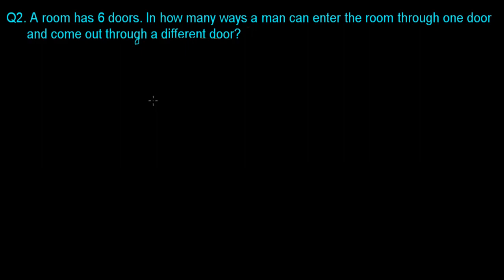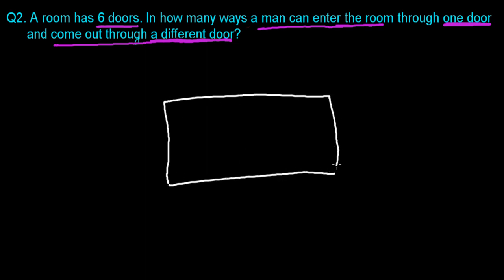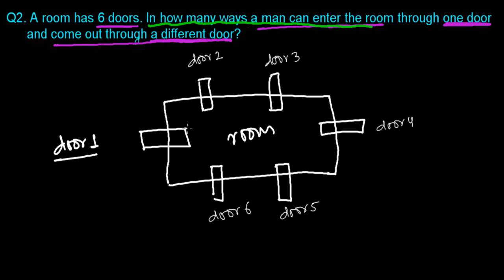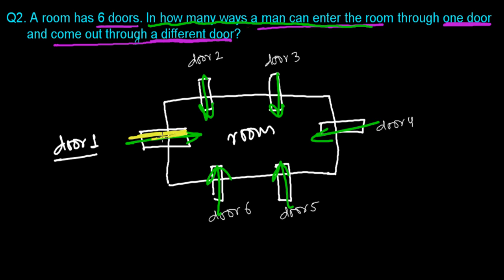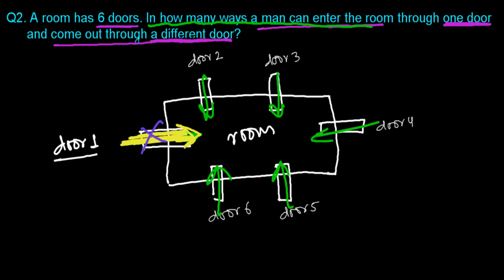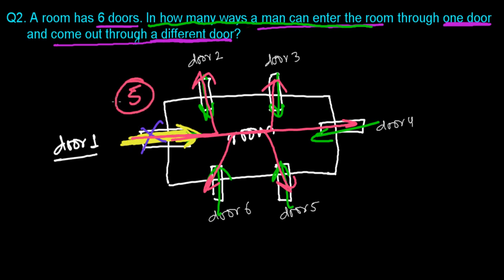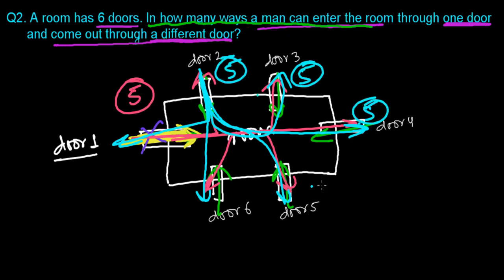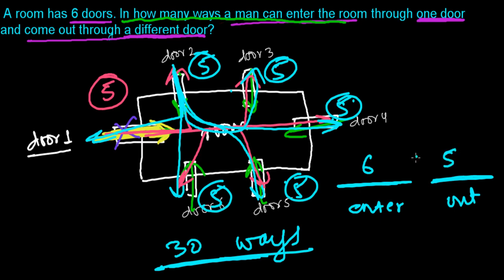Fundamental Principle of Counting Number - Concept for Doors and Rooms Question - Part 4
Learn to use Fundamental principle of Counting to solve Permutations & Combinations Math Question. This video will teach you how a man can enter into a room from 6 different doors and can go with another.
This permutations question can be solved by two ways -
1. Fundamental Principle of Multiplication
2. Permutation Formula of P(n,r)= n !/ (n-r)!

For Complete Video lectures playlist on Fundamental Principle of counting -

For complete Tutorials Playlist on Permutations and Combinations -

Please feel free to suggest & Support.

ItsMyAcademy.com provide free video lectures on various topics of Mathematics, Physics, Chemistry and other academic courses.
Please feel free ask any question regarding the above video.